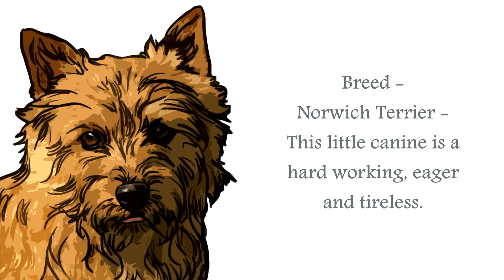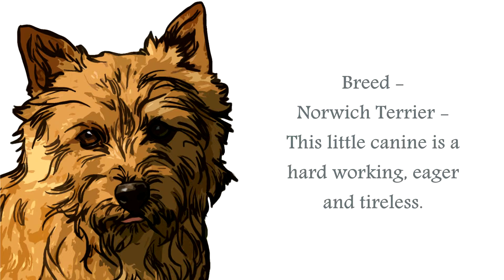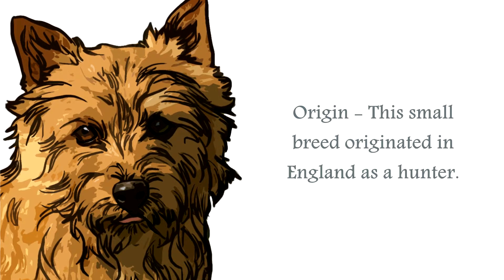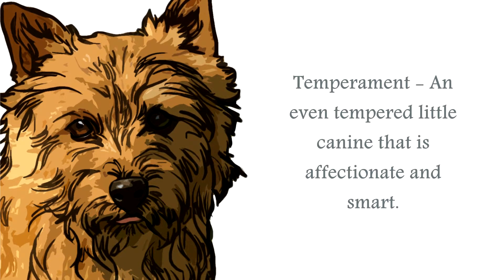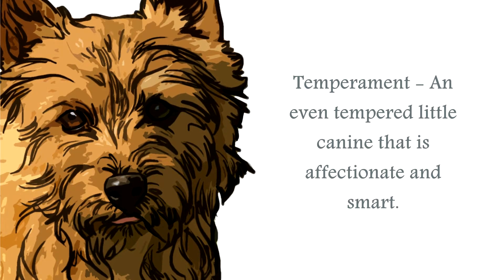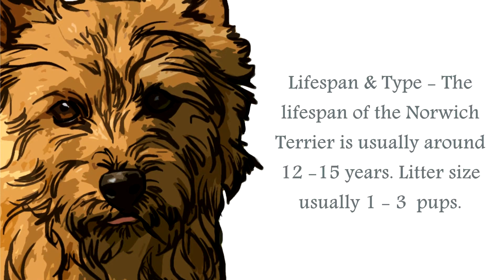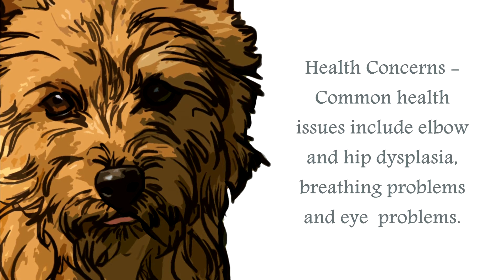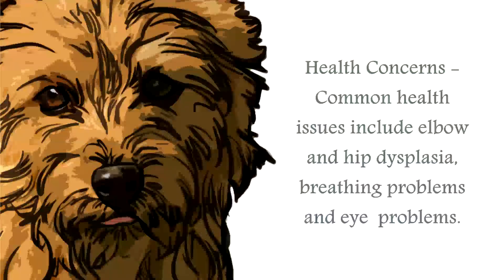Norwich Terrier Video